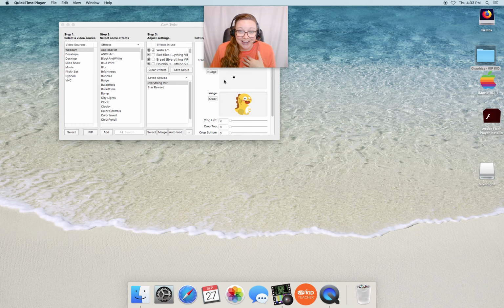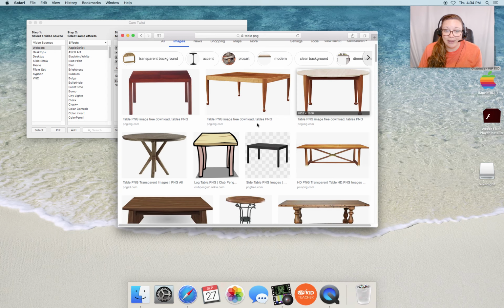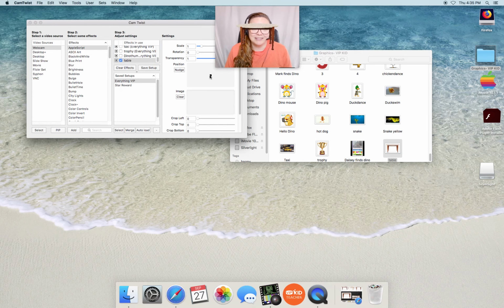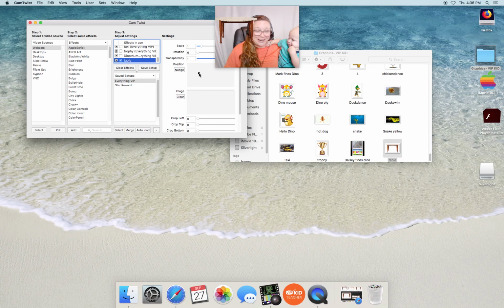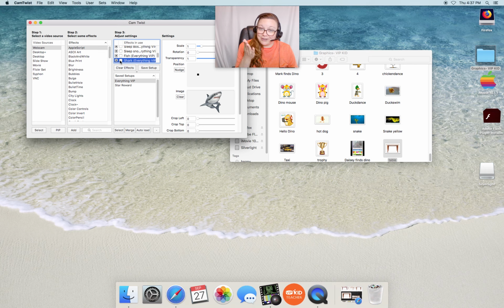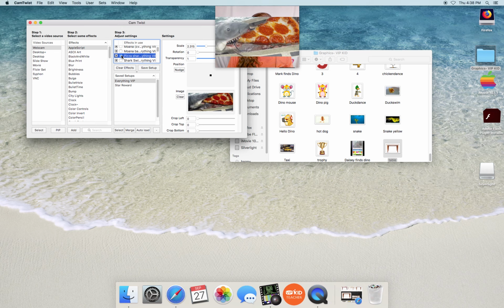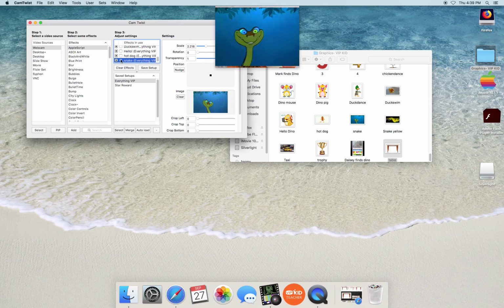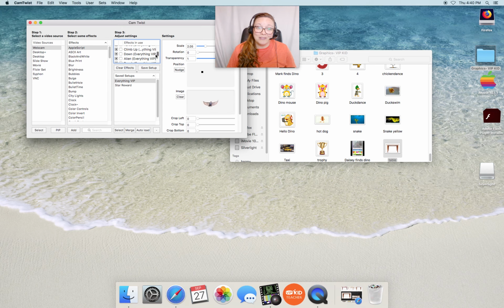CamTwist and VIP KID- the Easy way to teach with NO PREP!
This is how I've implemented Camtwist in the ESL Classroom... storing all of my images as one "setup", and then typing the name of the graphic and selecting this way!  Hope this helps!